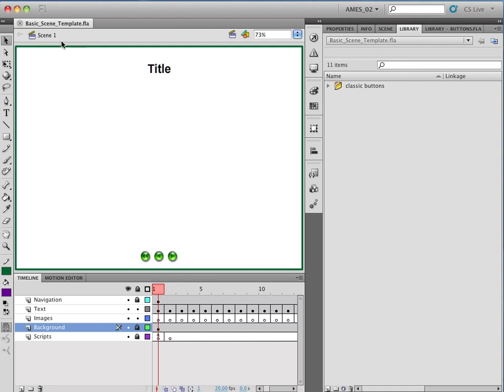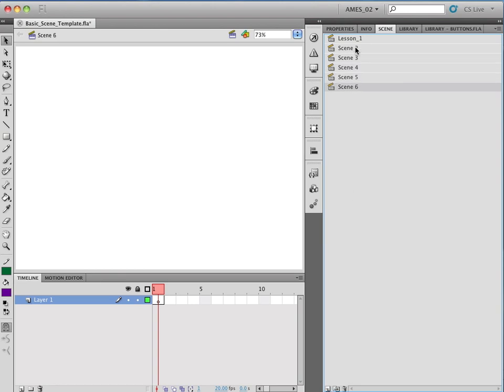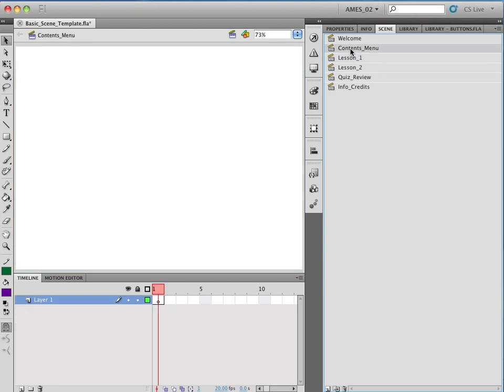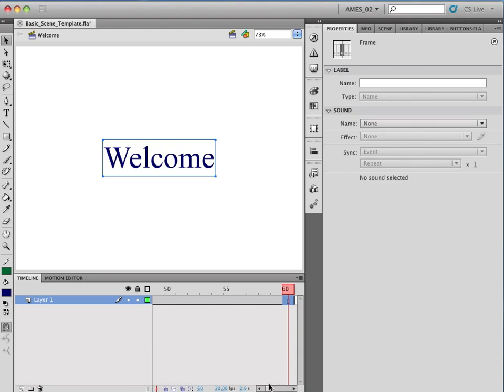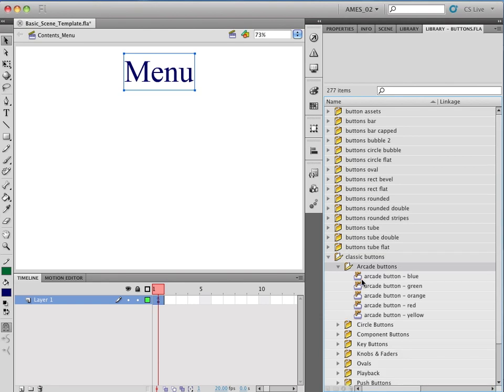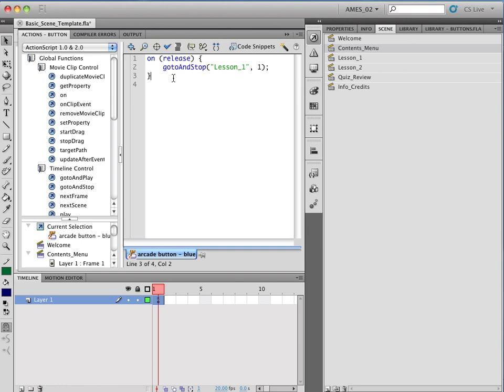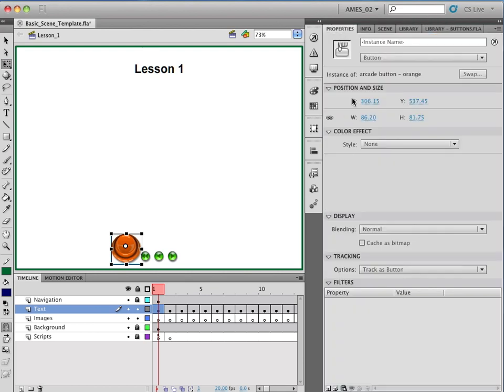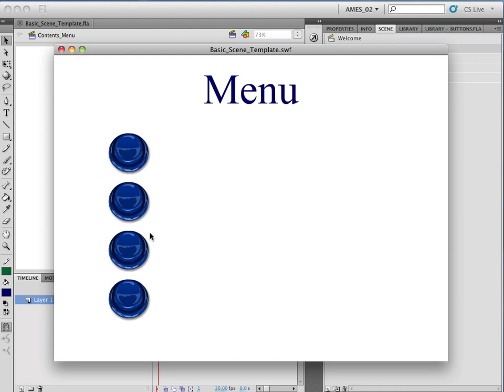Designing Flash Instructional Modules Using Scenes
A demonstration of scene-based instructional design in Flash CS5 using ActionsScript 2 navigation.